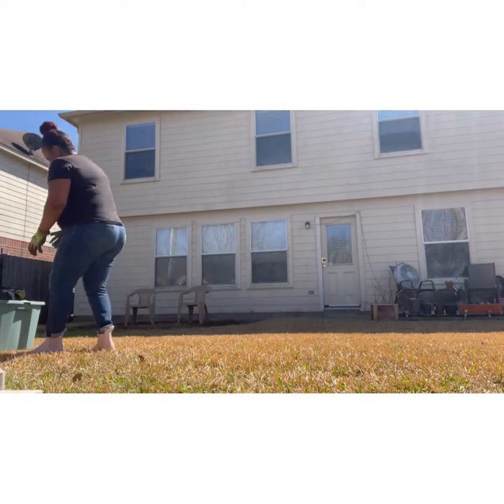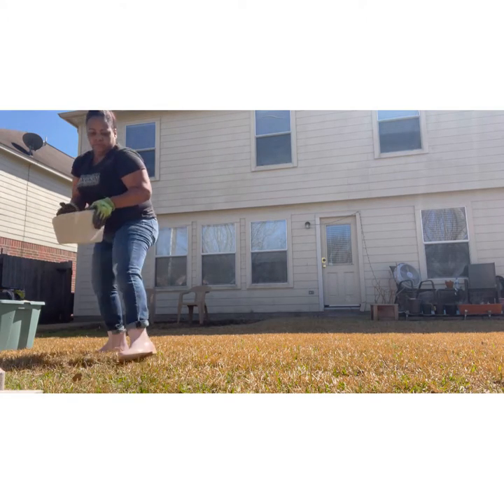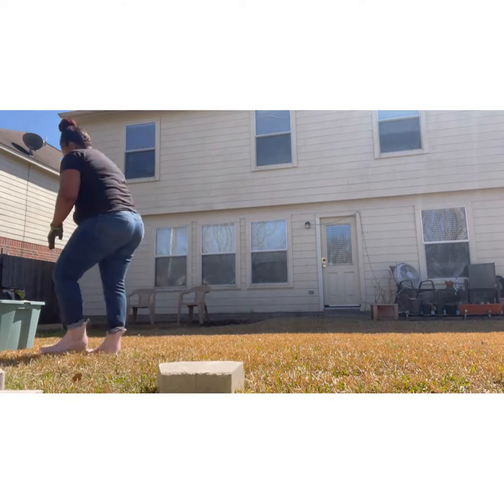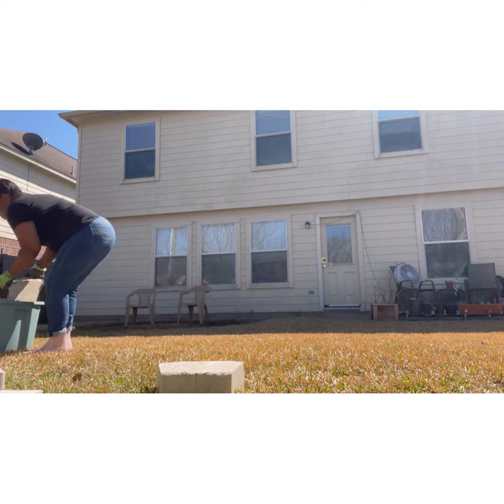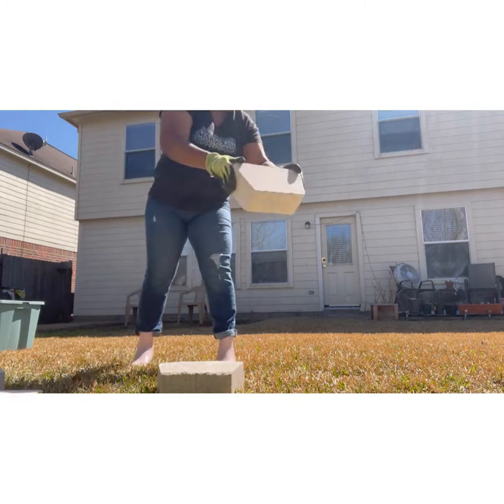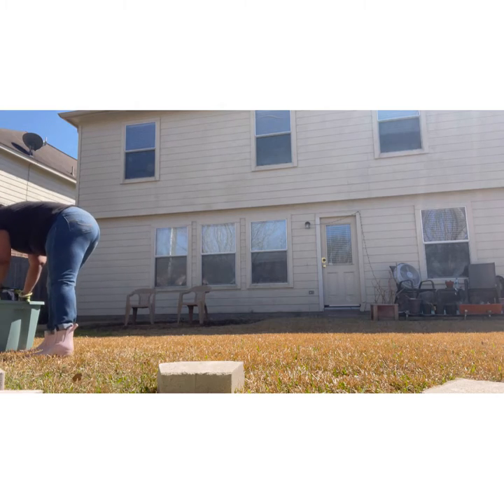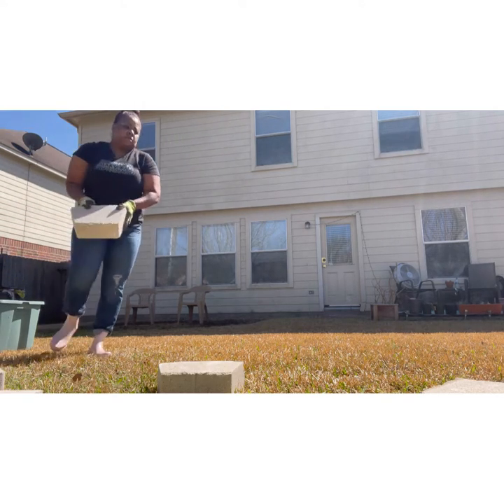My Garden Raised bed |Garden Landscaping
In this video I show you how I create a garden landscape from stone pavers that I purcased from Lowes